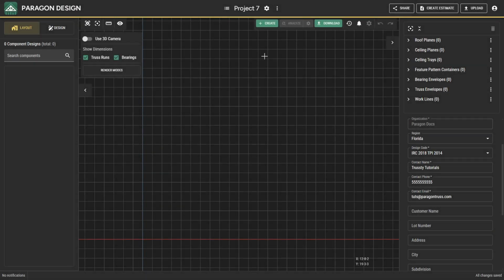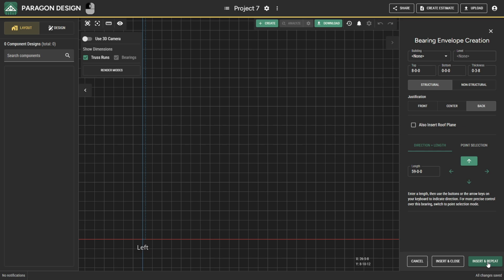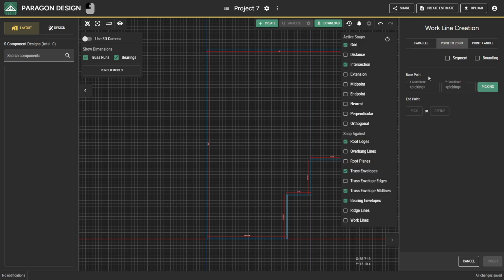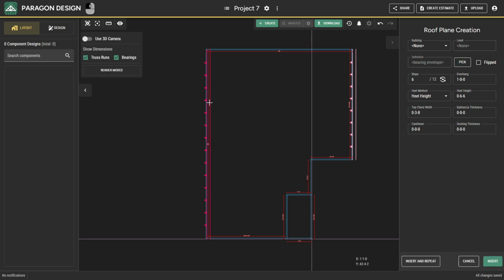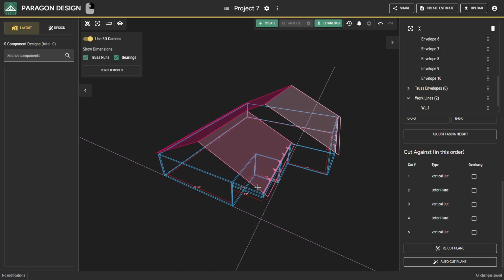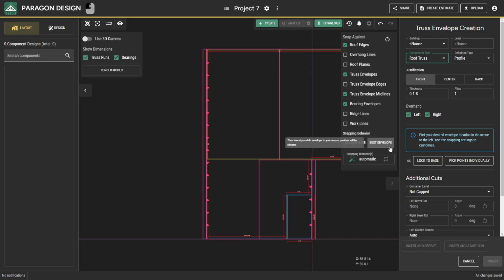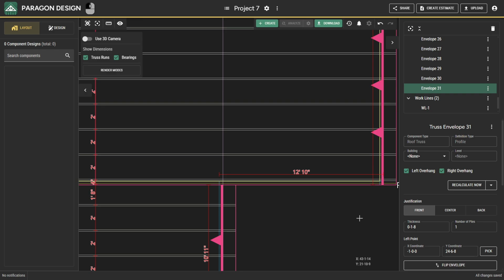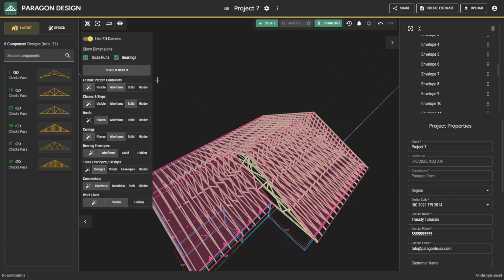Creating a Basic Layout | Tutorial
In this video, we will walk through creating a basic Layout in Paragon Design.